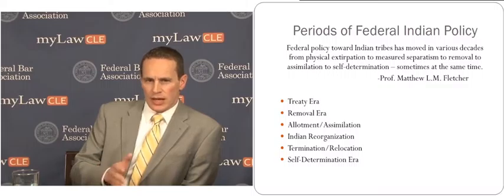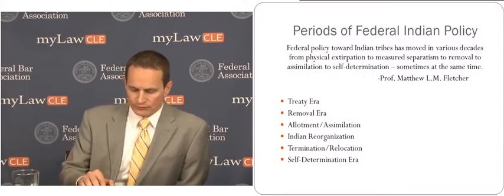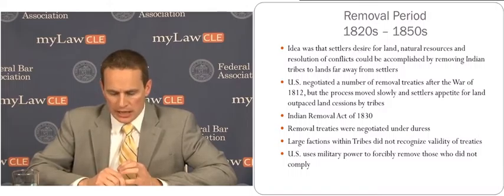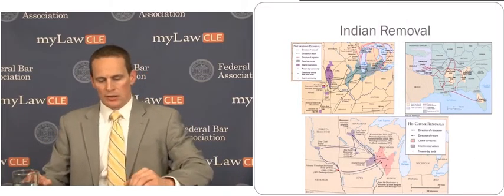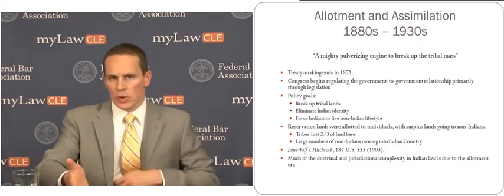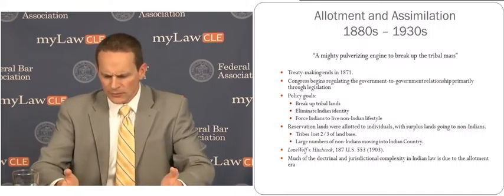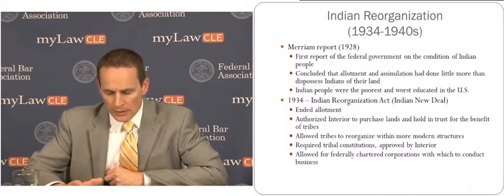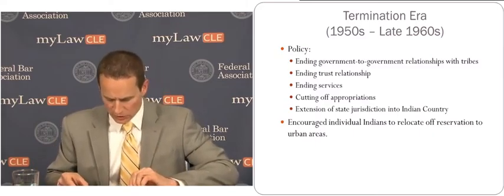Periods of Federal Indian Policy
Joel West Williams, a Staff Attorney at the Native American Rights Fund and a citizen of the Cherokee Nation, grew up in Little Rock, Arkansas. He obtained degrees in Psychology and Religious Studies from Naropa University. At Naropa, he was awarded the President’s Leadership Scholarship and his senior project in the religious studies department focused on Cherokee history and religion.

Joel attended Widener University School of Law, where he was a student attorney at the environmental law clinic and represented citizen groups pursuing lawsuits under the Clean Air Act, Clean Water Act, and Administrative Procedures Act. He was also awarded a certificate of achievement by Joseph R. Biden.

We are extremely pleased to have someone of his background speak on such an important issue.  In this CLE video clip, Joel discusses the periods of federal Indian policy.

“Federal policy toward Indian tribes has moved in various decades from physical extirpation, to measured separatism, to removal, to assimilation, to self-determination – sometimes, at the same time.
-Prof. Matthew L.M. Fletcher